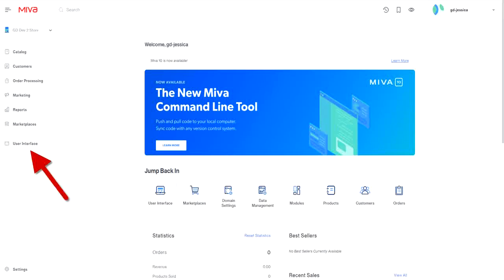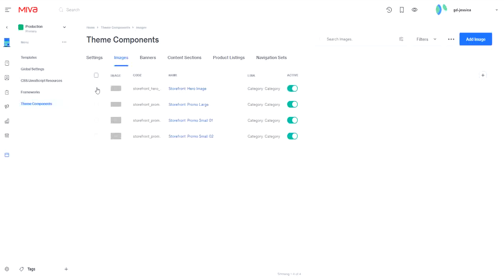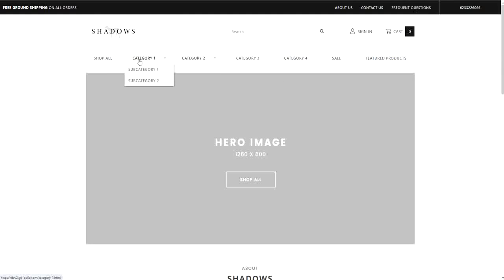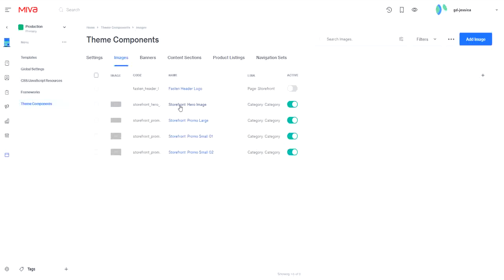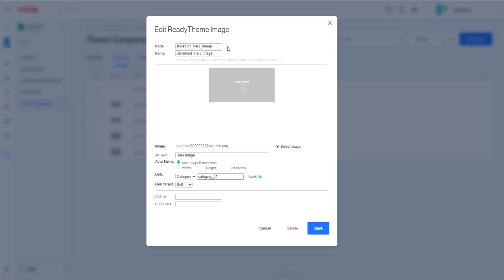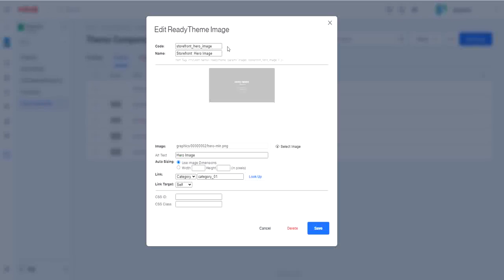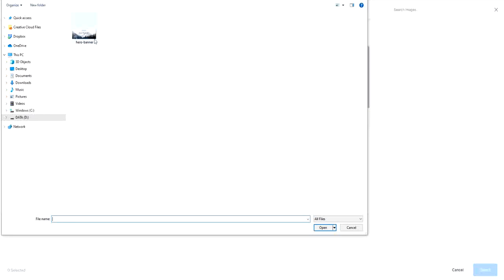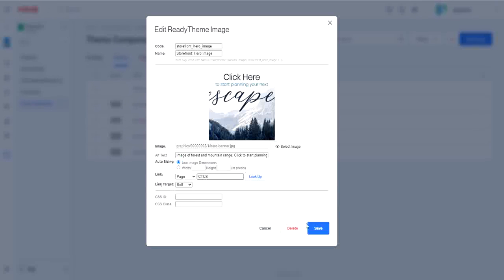Miva 10: Updating Image Banners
Image banners are a quick and easy way to refresh your site, promote a sale, flaunt a new product line and express your brand's voice. This video will walk you through how to update your image banners in the new Miva 10 eCommerce platform.

Take a look at the blog post that accompanies this video for more details, and our next video on updating text-based banners.